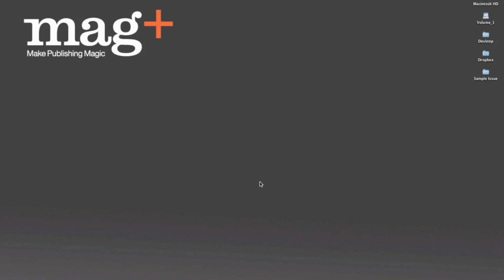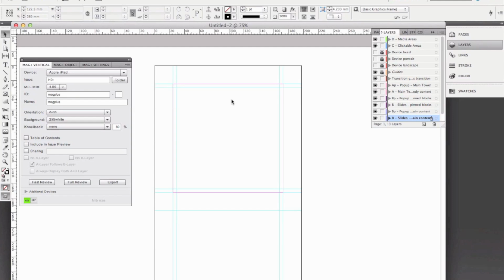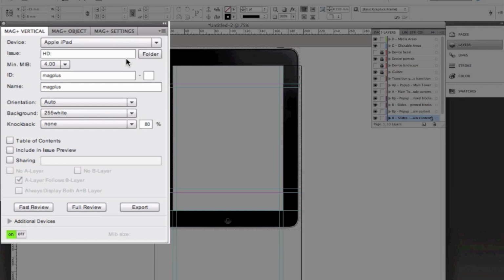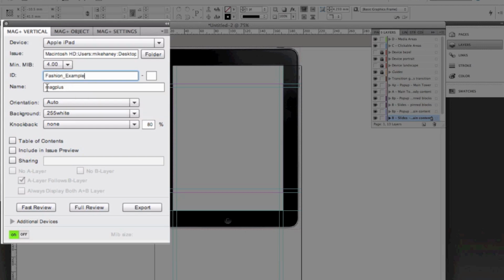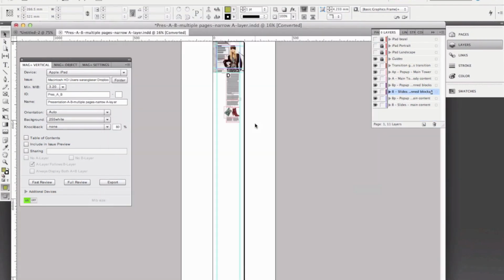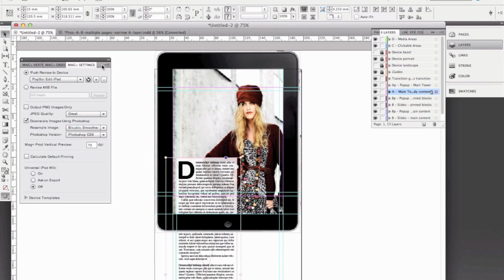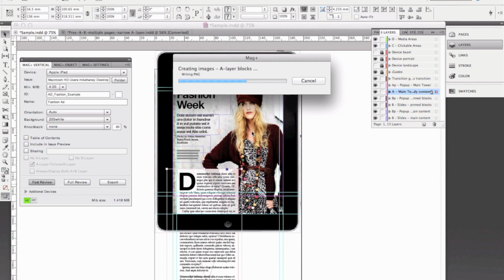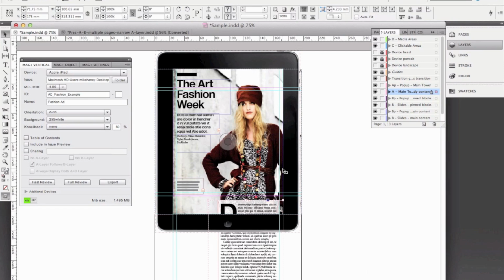Tutorial: Intro to the Mag+ InDesign Plugin and Templates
An introduction to how to work with the two layers in Mag+ InDesign plugin, to create native apps for iPad, iPhone, Android tablets and smartphones, and the Kindle Fire.

About mag+

1. mag+ Now
2. mag+ Designd